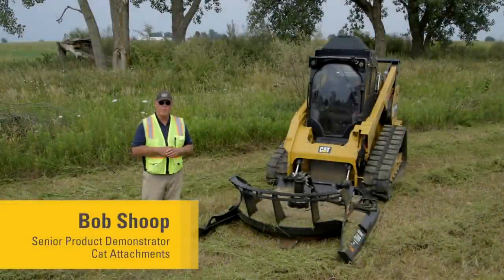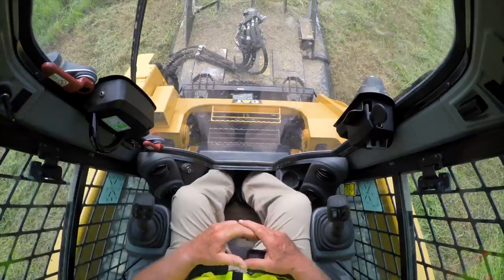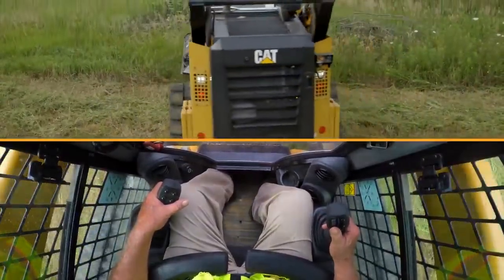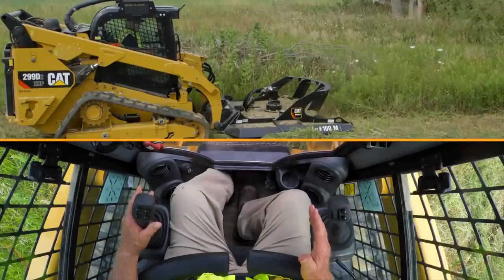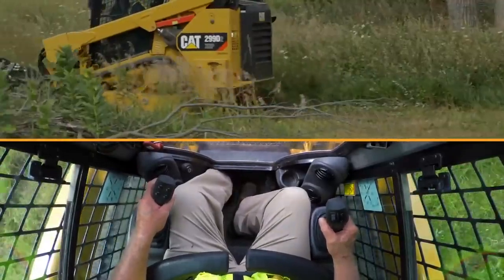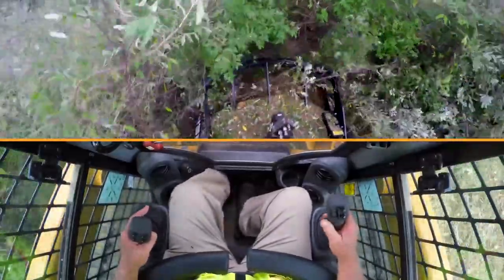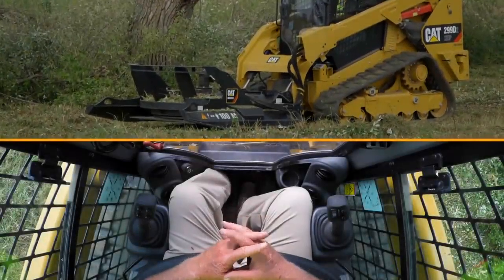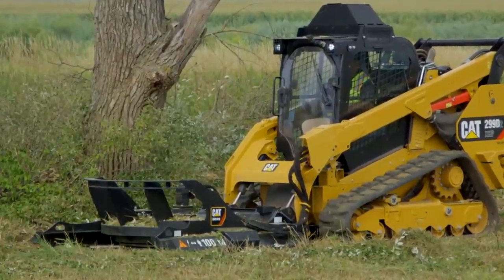Cat® Industrial Brushcutter Operating Tips